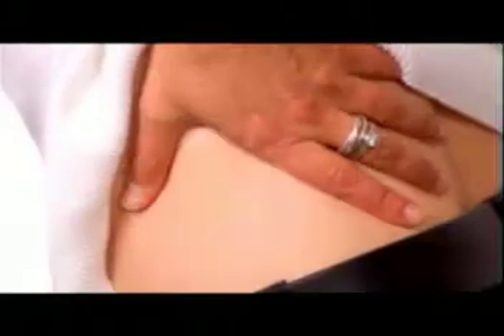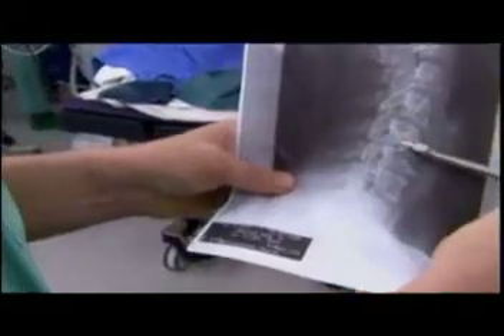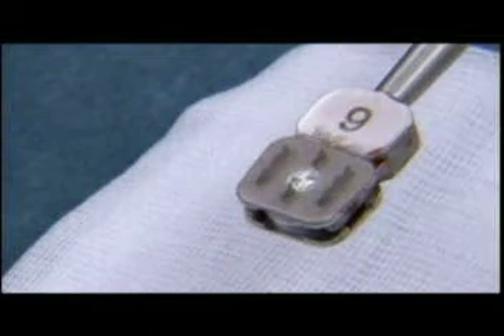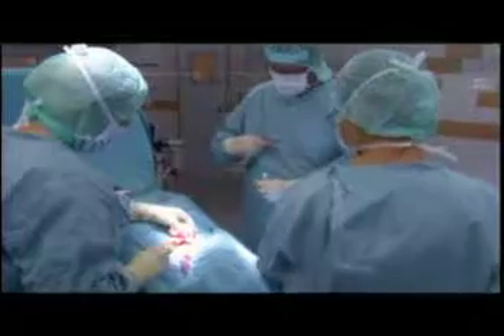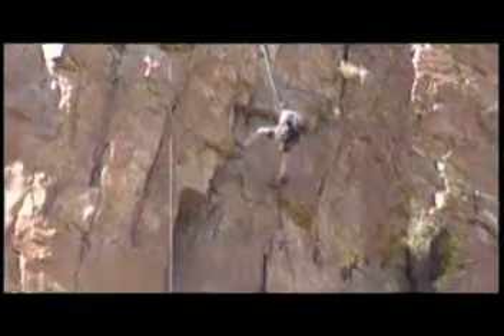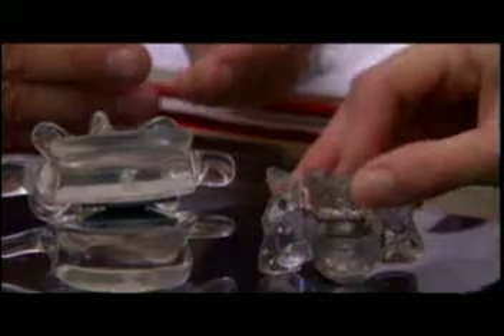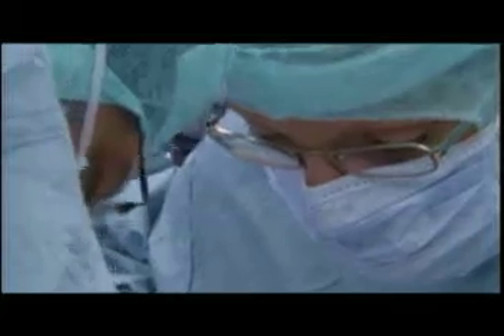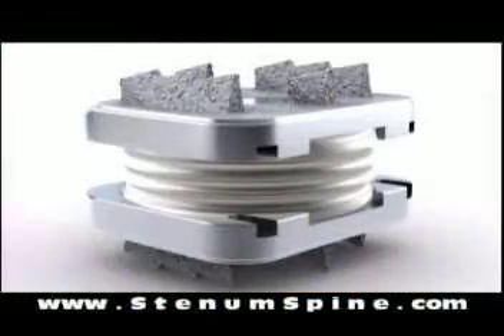Disc Replacement Breakthrough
In the last decades medical technology has moved forward at a faster than ever pace. Yet many spine surgeons remain stuck in the past, limited by regulation they are still using fusion surgery or outdated disc replacement technology.

We now have the ability to apply our extensive experience, with a wide range of surgical options, to develop solutions that incorporate artificial disc replacement and other advanced techniques.
We can create advanced customized solutions that preserve the motion of your spine when possible, and provide stability when needed.

Are you asking, Why have I only been offered Fusion Surgery not Disc Replacement?

Due to FDA restrictions, limitations of the approved products, and the inexperience of many surgeons, many patients will be exposed to unnecessary risk, get debilitating fusion surgery, or continue to suffer needlessly. Most, never knowing there are better options available, technology that can preserve the natural motion of the spine, and surgeons with the experience required to help them.

Why consider our Advanced Disc Replacement Solutions over Fusion Surgery?

There are several concerns with spinal fusion surgery.

Overall success rates are very low and the recovery is long and painful. Even after a "successful" spinal fusion, problems begin to develop soon after the fusion surgery.

The segments next to the Fusion Surgery have more forces applied causing "adjacent level degeneration" which studies have shown will lead to additional pain and surgeries.

The goal is to restore the natural motion of the spine, no fusion, no excessive removal of bone, no invasive screws, no risk to the delicate spinal cord or nerves!

To get the best solution get the Best Surgeon!

Dr. Ritter-Lang has placed over 6,000 ADR implants and was the first to implant the Spinal Kinetics M6 disc replacement. Choose your surgeons carefully!
Getting the best implant and an experienced disc replacement surgeon is critical!

Not just for your surgery but for your diagnosis and surgery plan!

Dr. Ritter-Lang is among an elite group of the most experienced Disc Replacement surgeons in the world, and has dedicated his career to the sub-specialty of Disc Replacement. Choosing the team that is going to do your surgery is of crucial importance. Our team is well trained with the latest implant technology, is highly experienced, and is doing the procedure frequently. Experience has proven that a surgical team that does more of a specific procedure will have less complications and better outcomes for their patients.

Dr. Ritter-Lang can often offer non-fusion alternative surgery when most surgeons have only offered Fusion Surgery.